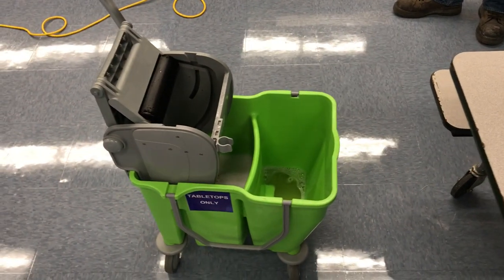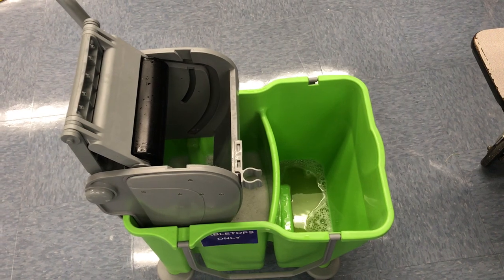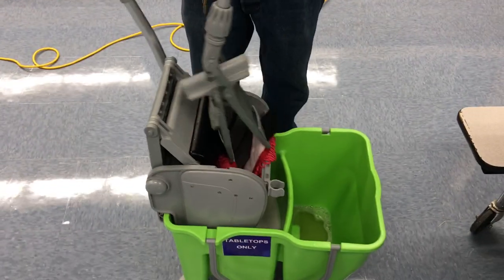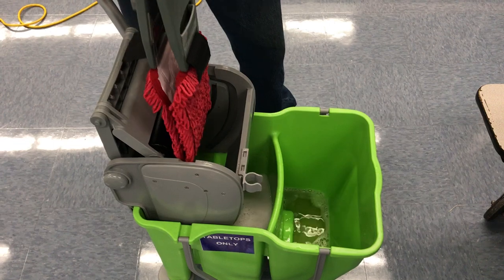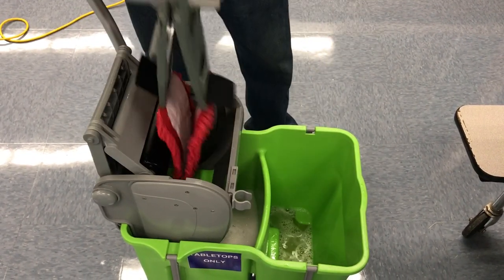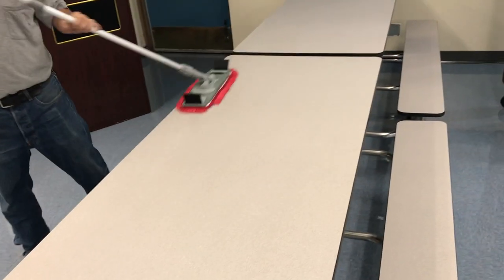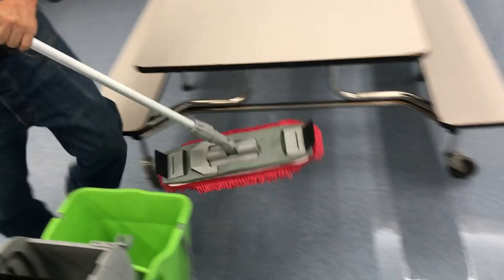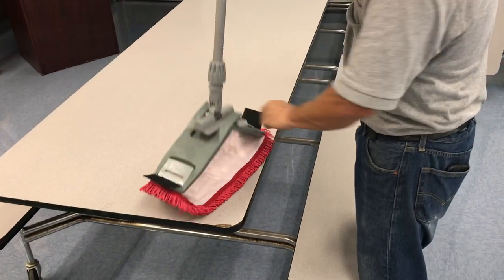Table Mop Bucket Demo